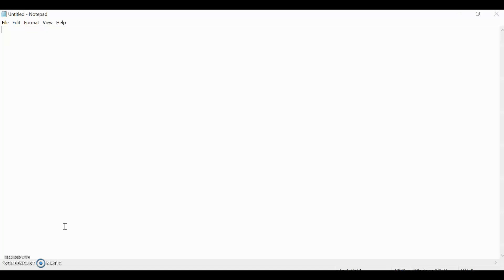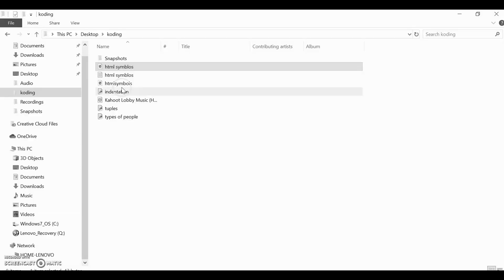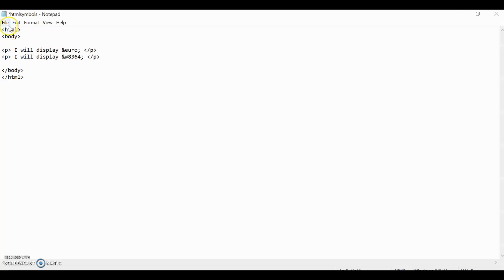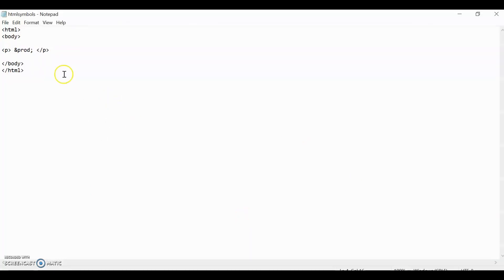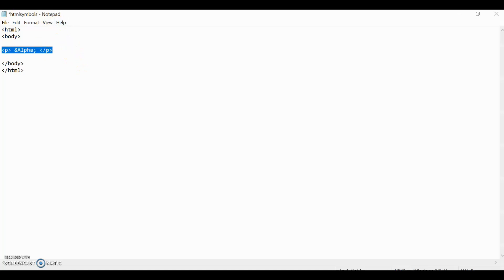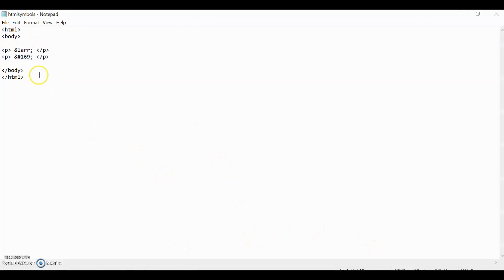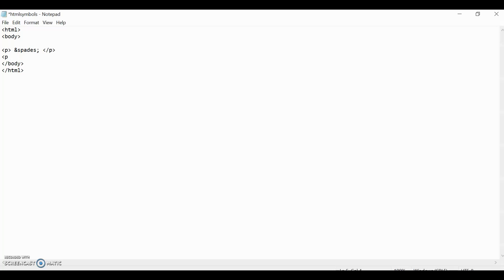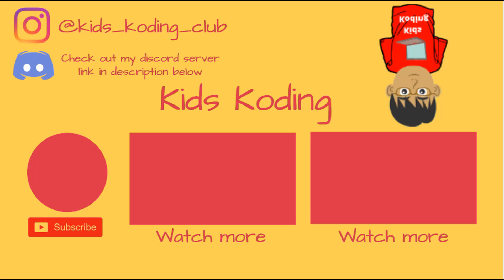HTML Symbols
This video will be about the different symbols in HTML